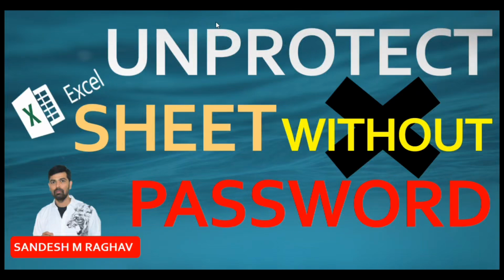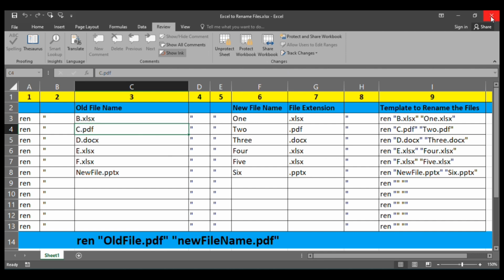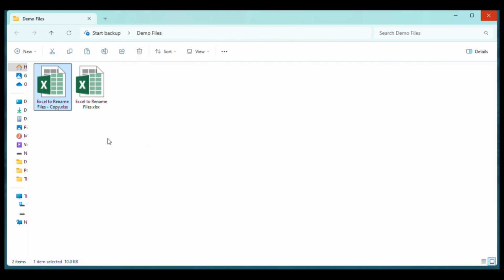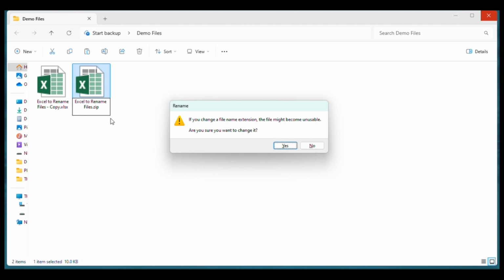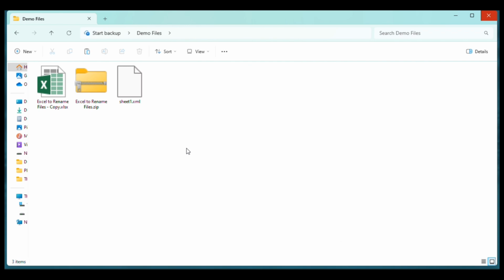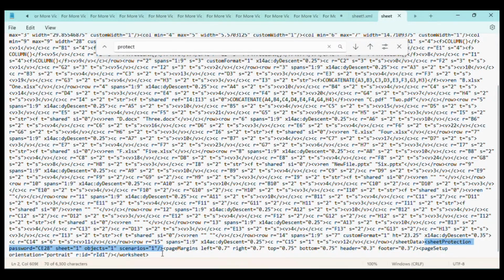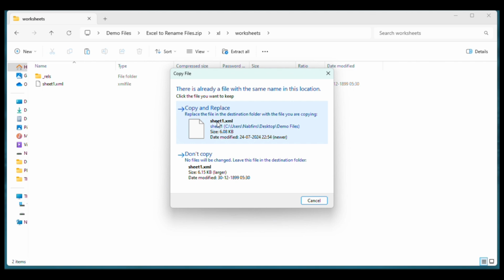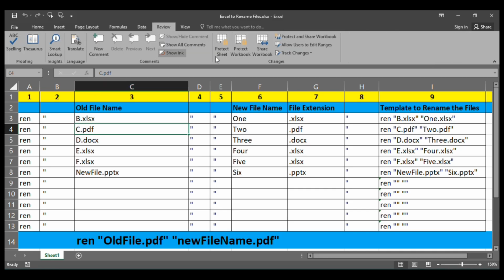Unprotect Excel sheet without any Password 😷😷| SandeshMRaghav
Unprotect Excel sheet without any Password.

Sandesh M Raghav your friend here to help you with the tips and tricks for your Day to Day tasks in Microsoft Excel, Microsoft Word, Power Point, SQL Server Database that How it is simple to use.

Every Beginning starts from Zero. But do the start now

EASILY UNLOCK Protected Excel Sheets WITHOUT Password
How to unprotect sheet in excel
How to unlock protected excel sheets without a password
How to unprotect excel sheet if you forgot the password

0:00 Start
3:58 End